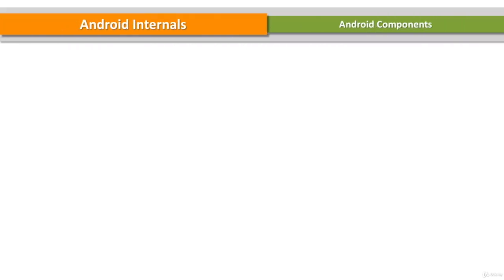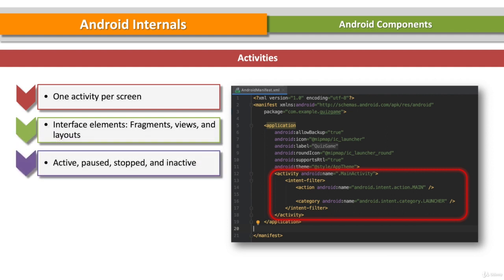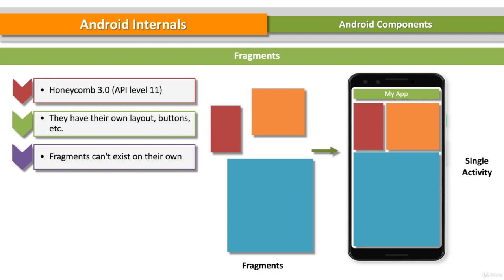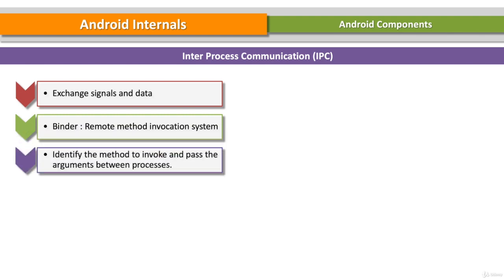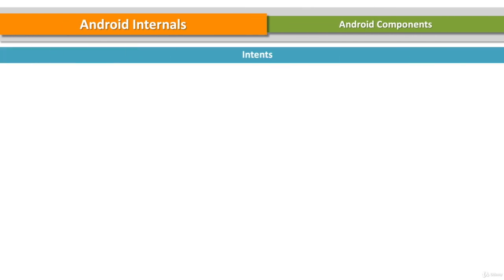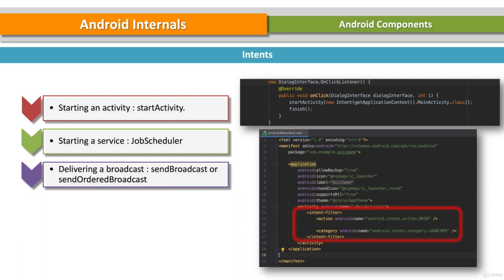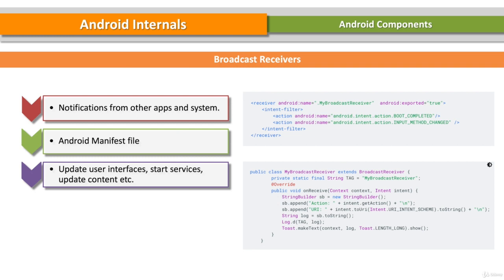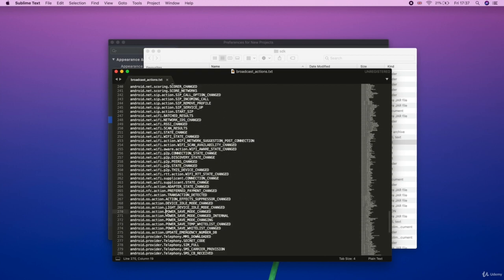Android Components PART 14